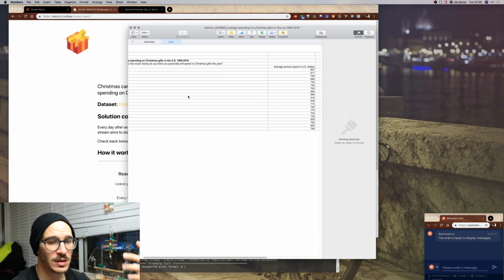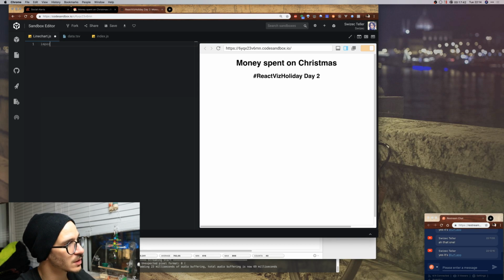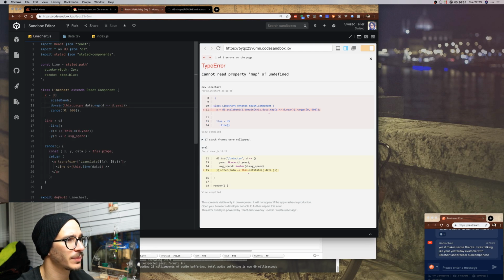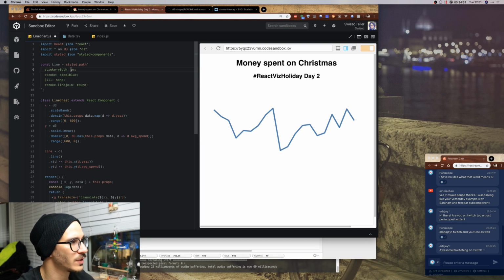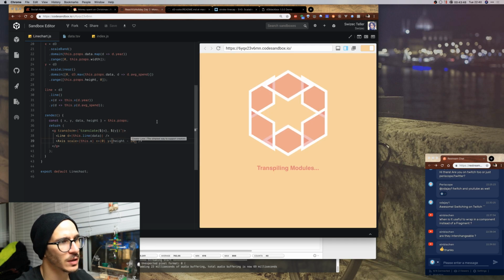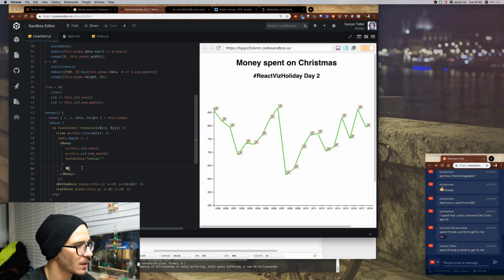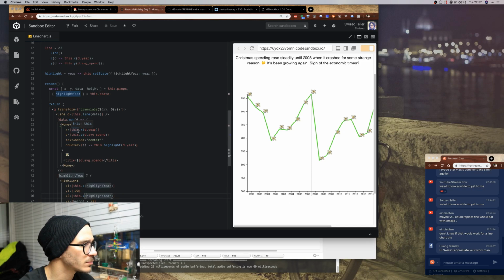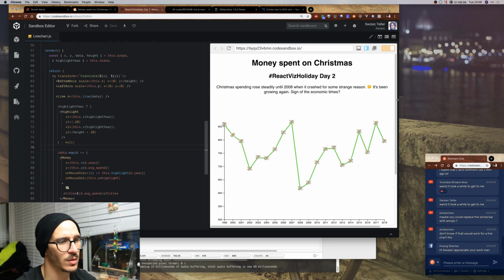ReactVizHoliday Day 2: How much money do you spend on gifts? 📦